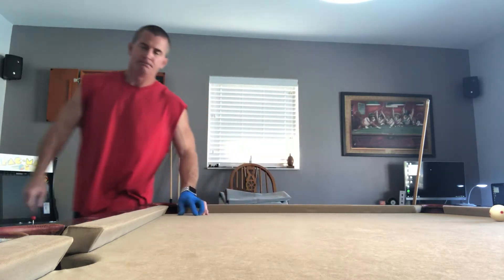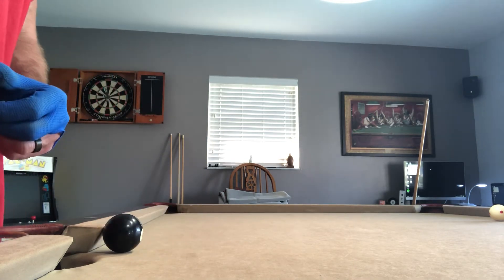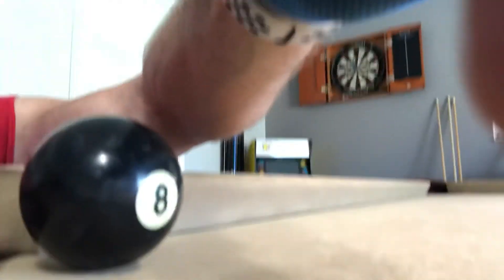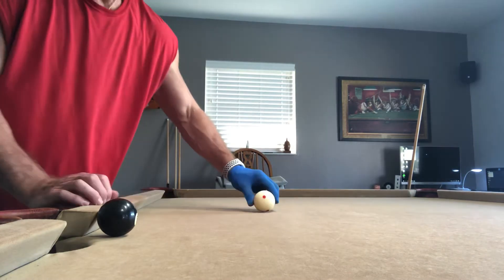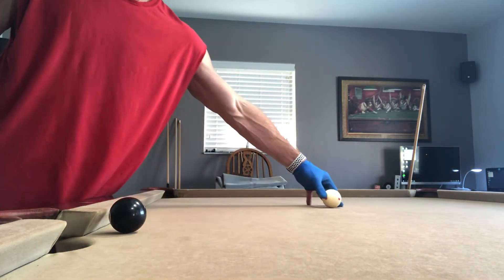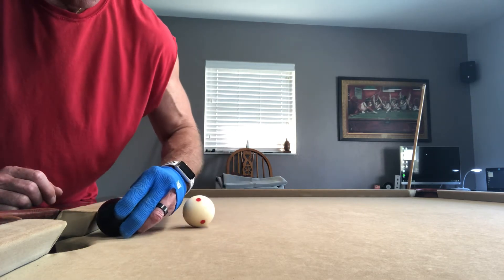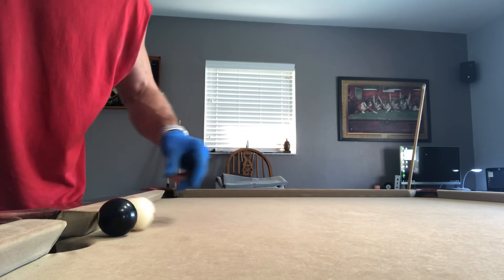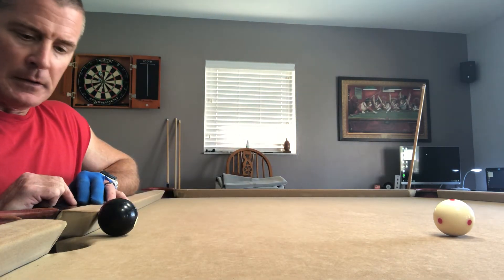Pool Tip: The impossible shot!!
This is a look at how to make a tough shot.